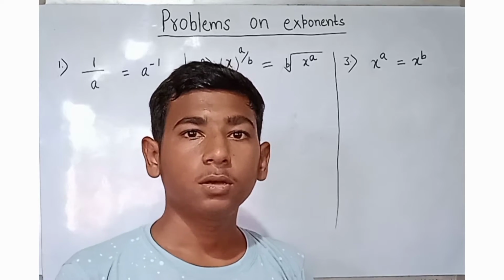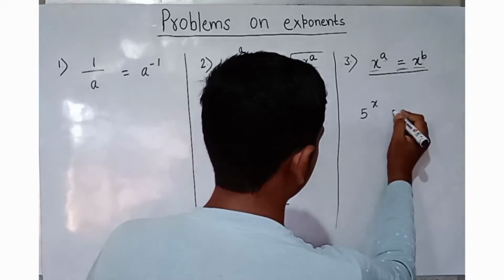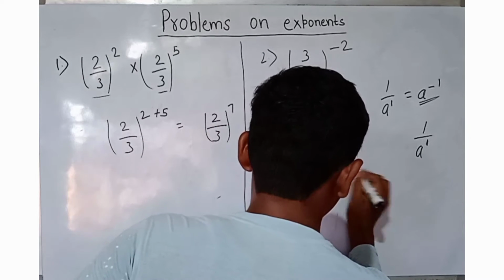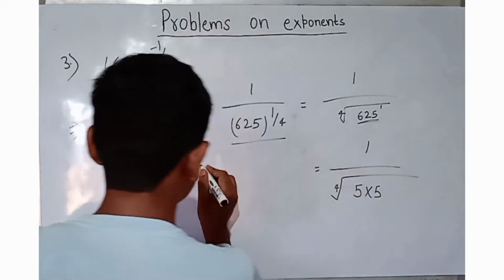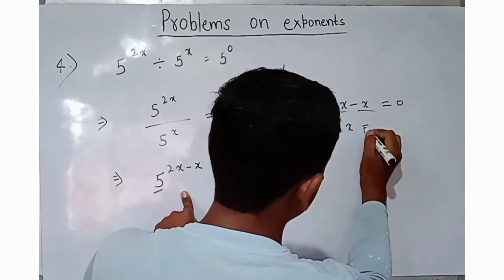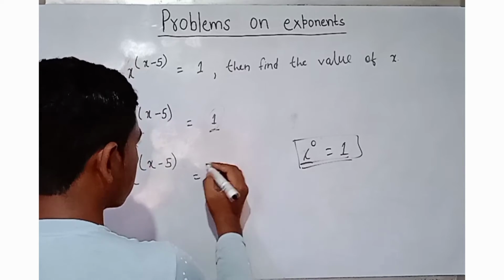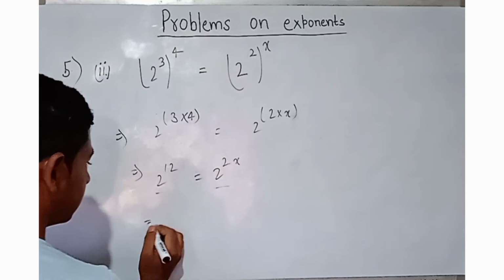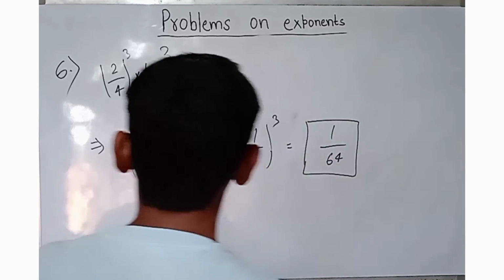Problems on exponents || Number system (part 11)...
In this video:
We have practiced some questions on the topic laws of exponents...